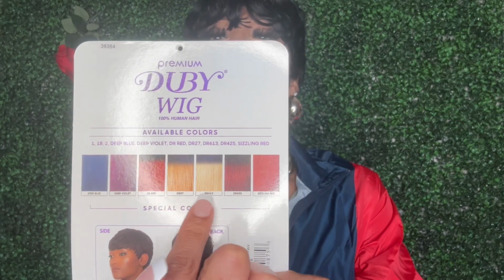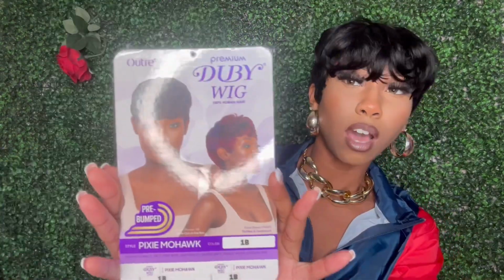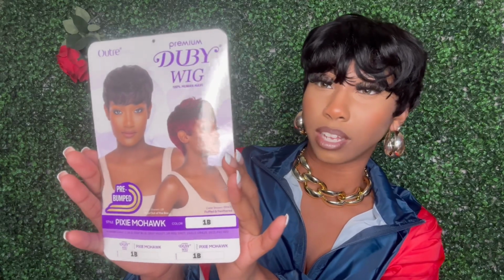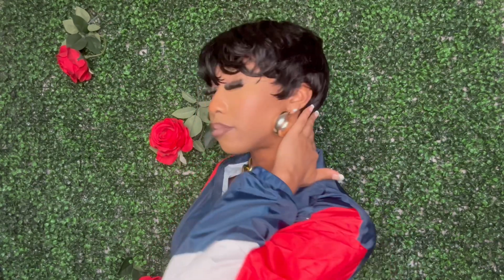Perfect Summer Cut❤️|Outre Pixie Mohawk